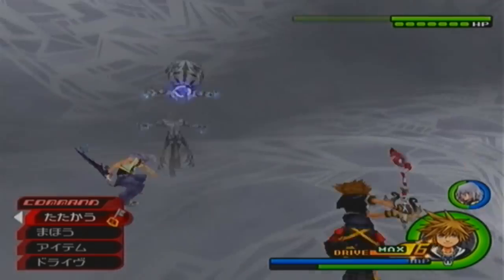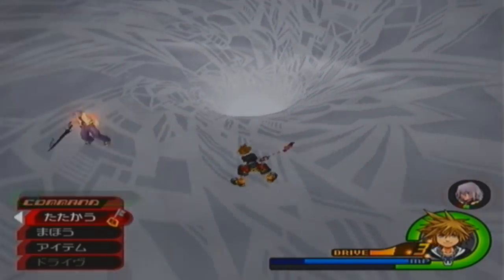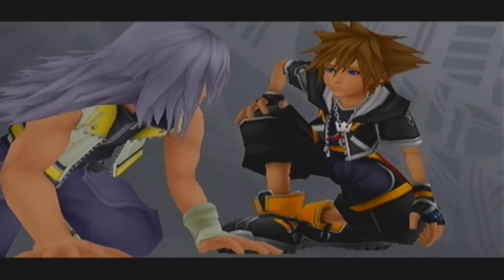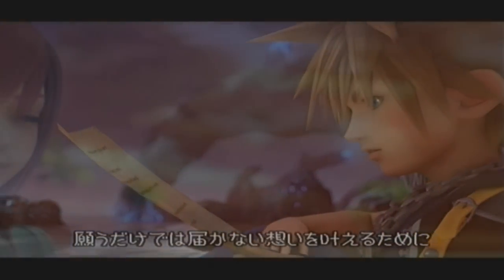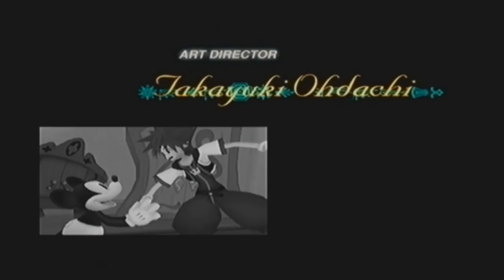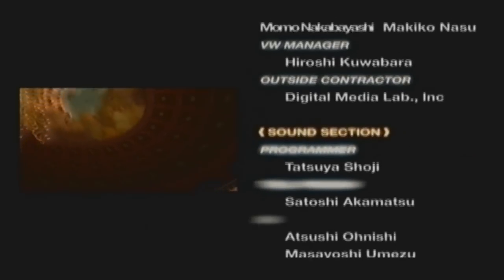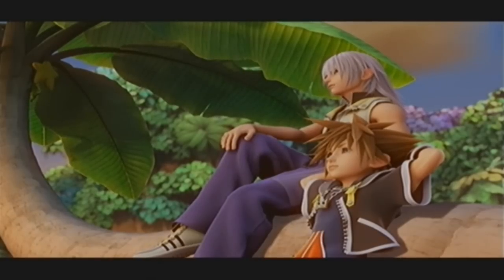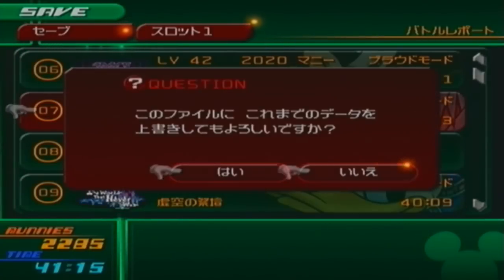Kingdom Hearts II Final Mix - Finale [2/2]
I present to you the final episode of the core LP. It's been a real pleasure. I didn't include my traditional victory fanfare at the end because I'm gonna save that for once the bonus videos are done. That'll be the /real/ finale. And sorry for the little mishap with the screen at the start there, that was weird.

Also, if you're wondering why I kept Reflecting his "Can you spare a heart?" attack, it's because in the data fight, he would usually just move on to his next phase of attacks after that. But here it seemed he was intent on hitting me with it so I caught on after a while and let him. Still, weird.